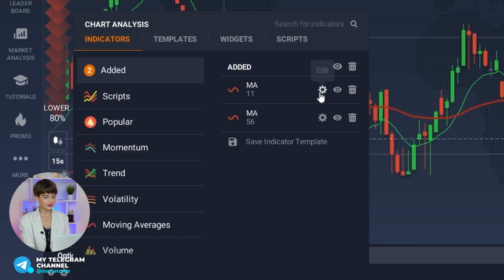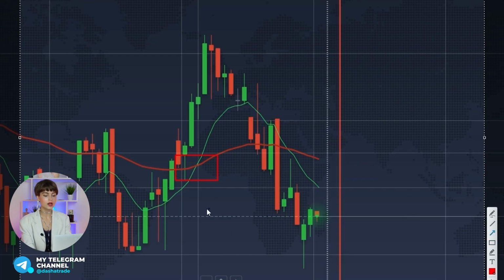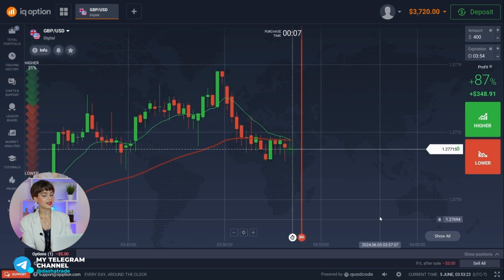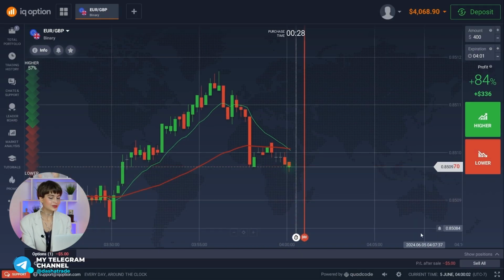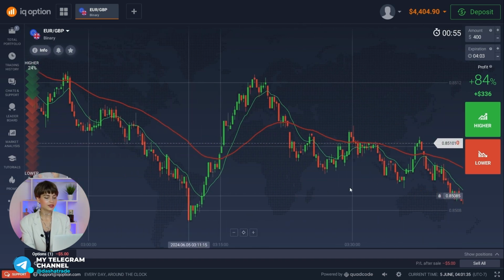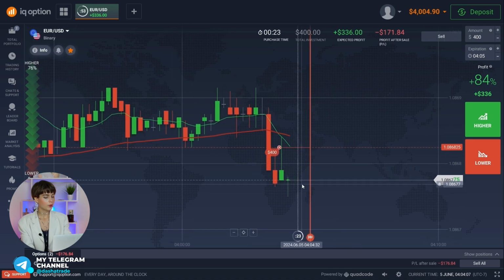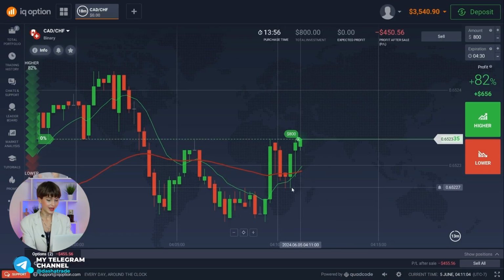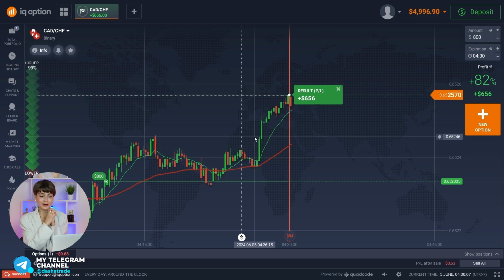SCRIPT IQ OPTION TRADING | BINARY OPTIONS 2024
✨Hello! My name is Dasha, and today I will show you my binary options trading strategy on the IQ OPTION platform.

🔥Video description:
In this video, we delve into an effective strategy for the world of options trading, focusing on the powerful moving average indicator. The moving average serves as a crucial tool for traders, smoothing out price fluctuations and helping to identify trends and potential entry points. By understanding how this indicator operates, you can enhance your decision-making process, allowing you to respond more effectively to market movements. We will explore various timeframes, examine different types of moving averages, and discuss how they can be incorporated into your overall trading strategy. This video is designed to provide valuable insights and deepen your understanding of a key market tool.

📊 Highlights:
On my YouTube channel where we talk about things like:
- Binary trading
- Pocket options